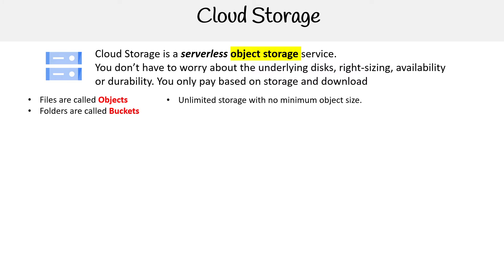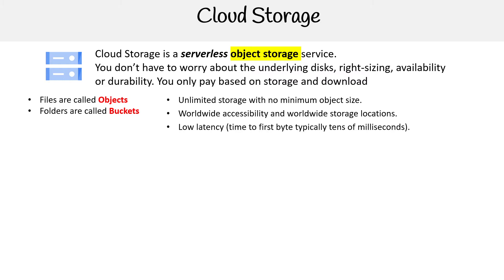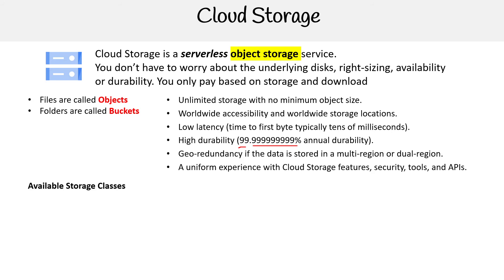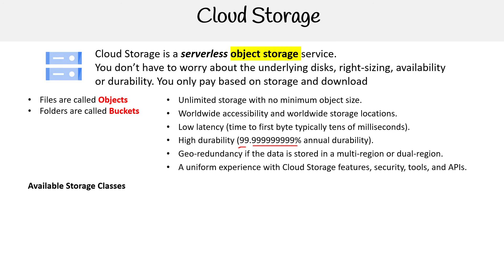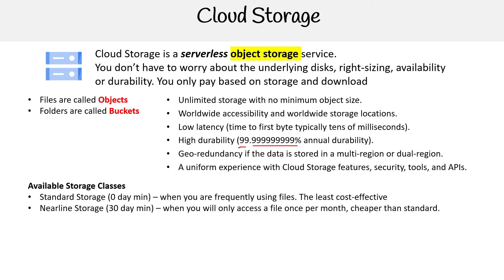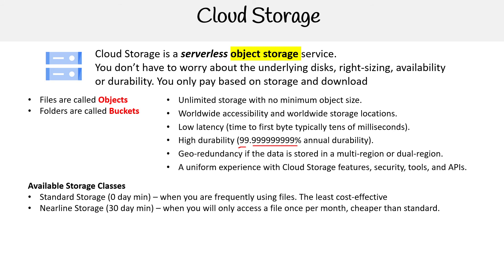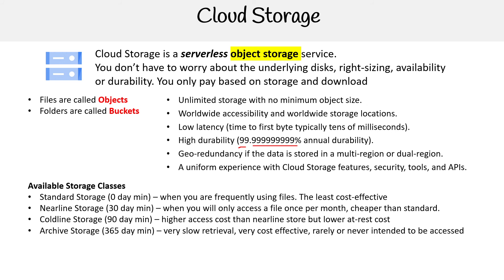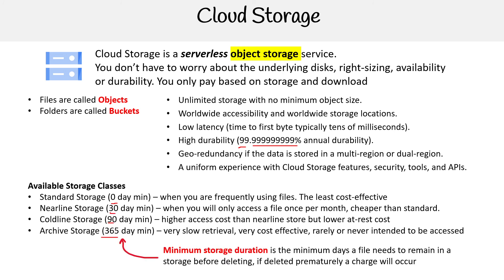GCP — Cloud Storage